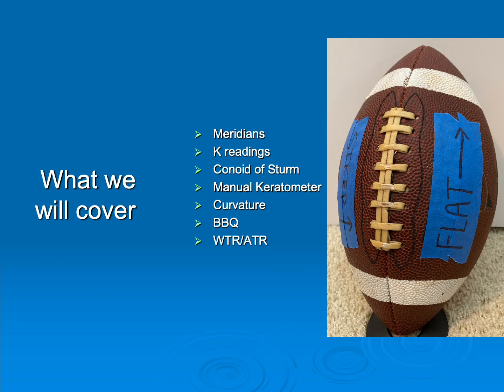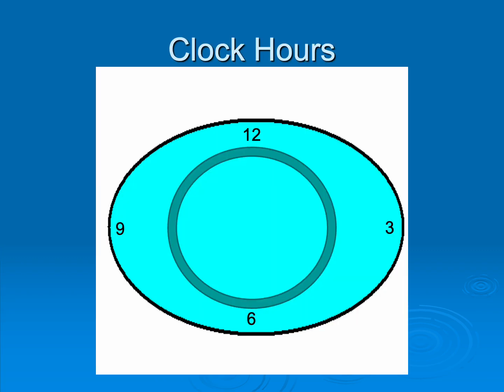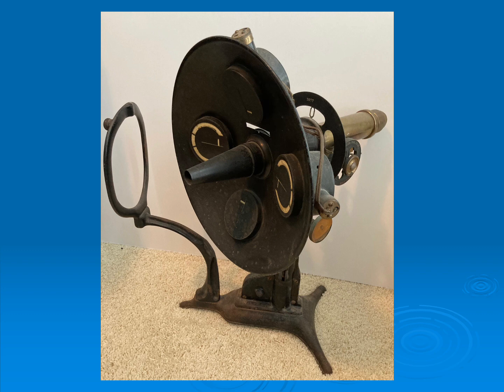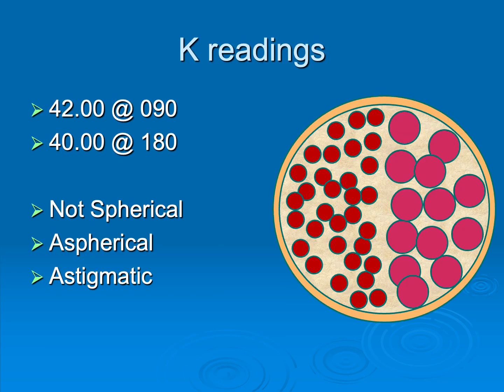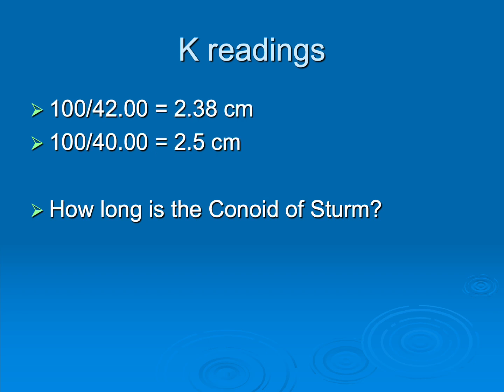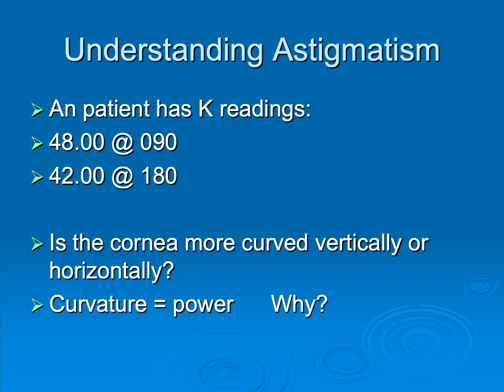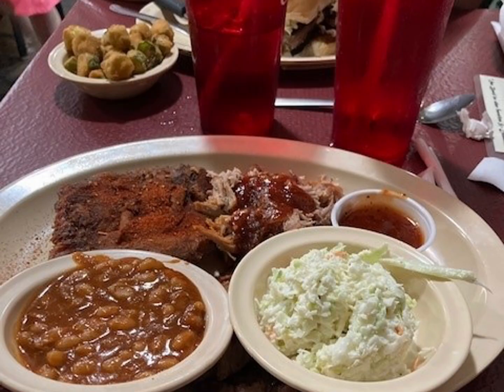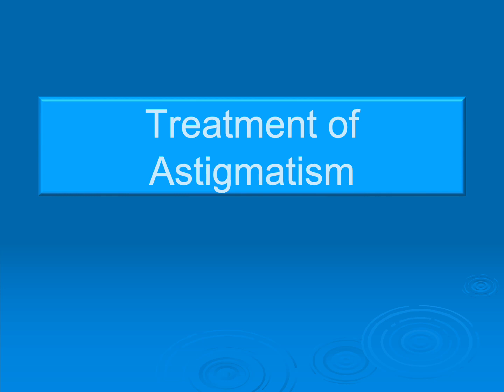Clinical Optics Made Easy Lesson 2 Astigmatism Part I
In this lesson, we talk football, conoid of Sturm, BBQ, and WTR/ATR